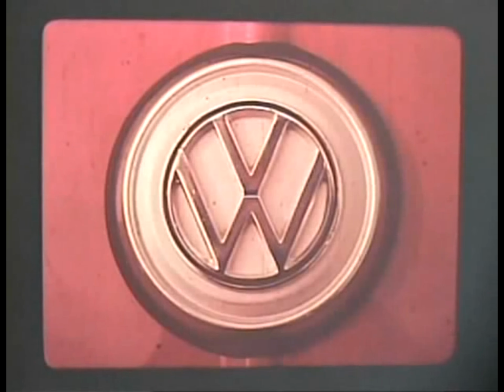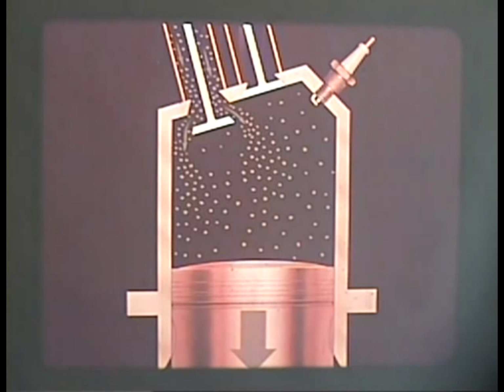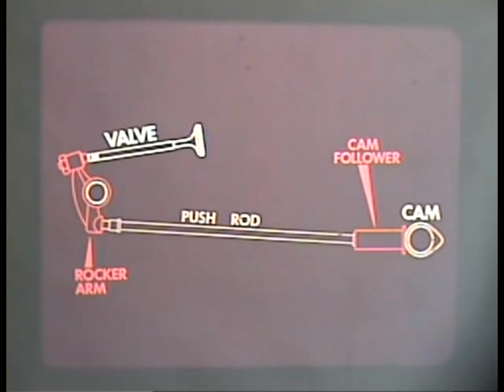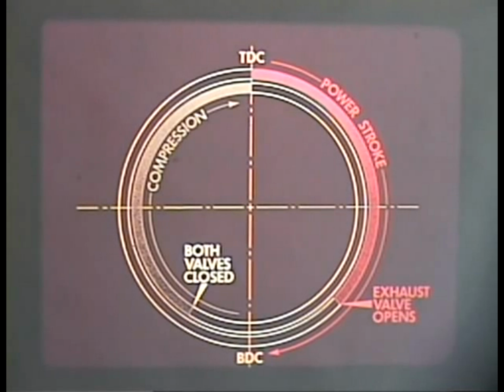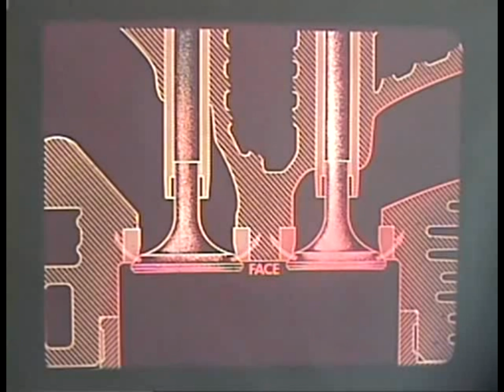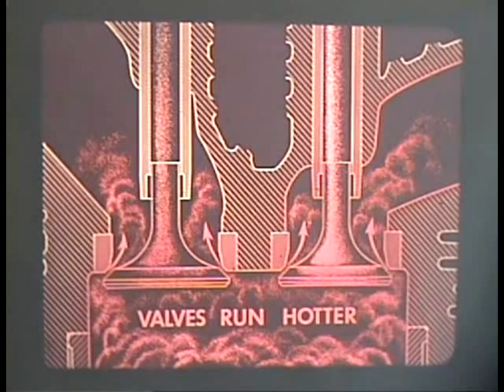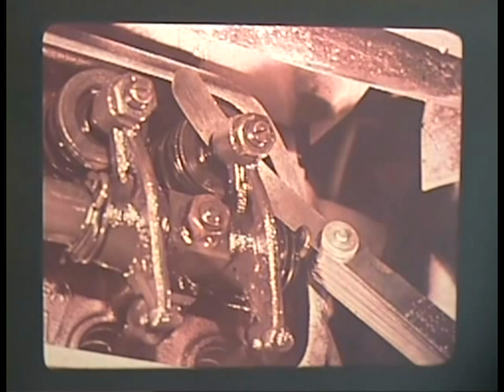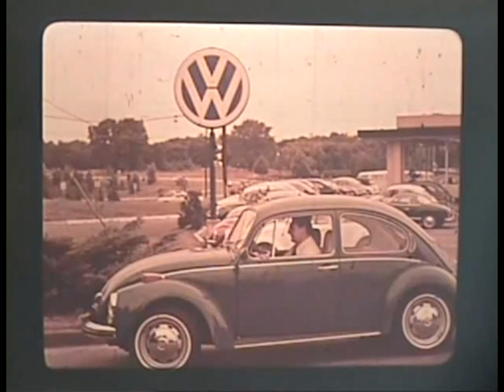Classic Volkswagen Dealer Training Film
Guess which year this was made?  The end of the film will give it away to those savvy enough about classic bugs...